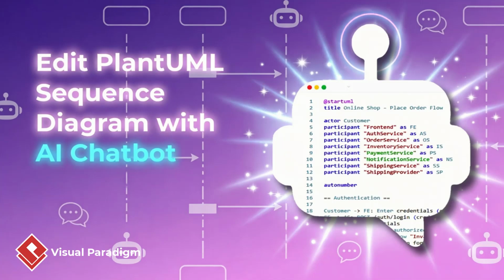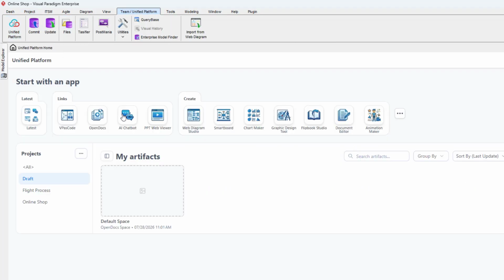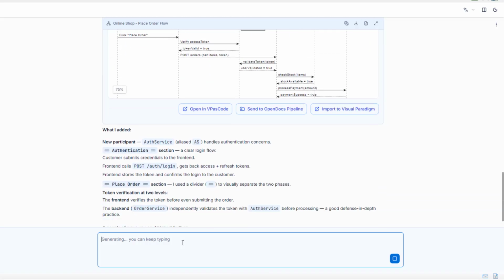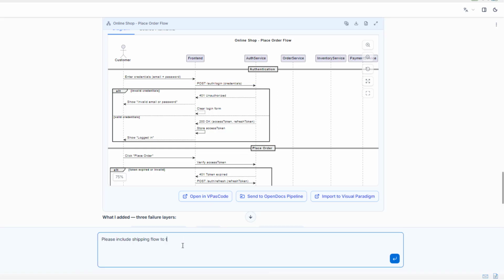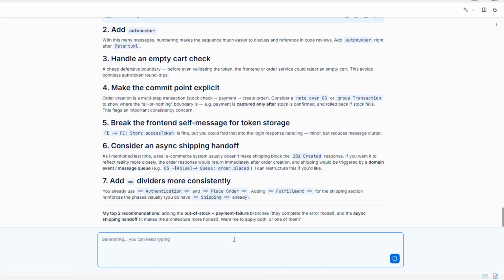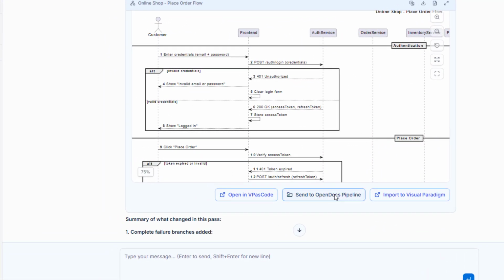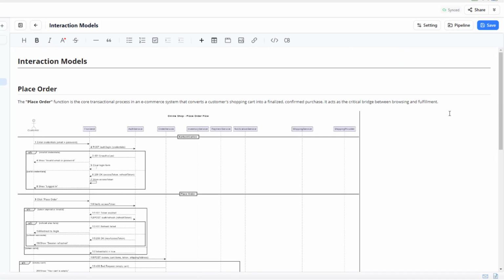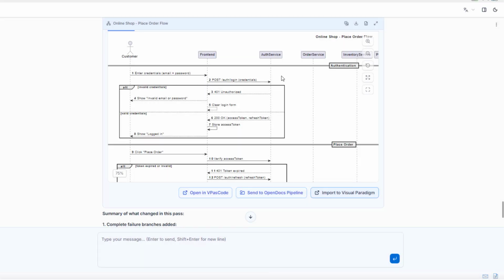How to Edit PlantUML Sequence Diagram with Visual Paradigm Chatbot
Discover how Visual Paradigm Chatbot V2 can automatically refine and enhance your PlantUML sequence diagrams.

In this tutorial, we bring a diagram into the chatbot, let it analyze and correct issues, apply structural improvements, and evolve the model through iterative AI‑assisted updates.

You’ll also learn how to send the refined diagram to OpenDocs, import it into Visual Paradigm Desktop, or continue editing with VP as Code.

▪ How to import and refine PlantUML sequence diagrams using Chatbot
▪ How the chatbot detects issues and automatically improves your diagram
▪ How to iteratively enhance your model through AI‑guided updates
▪ How to apply structural and quality recommendations from the chatbot
▪ How to send diagrams to OpenDocs or import them into Visual Paradigm Desktop
▪ How to continue editing using VP as Code

▪ Speed up UML and PlantUML editing with AI assistance
▪ Reduce manual corrections and repetitive diagram adjustments
▪ Improve clarity, consistency, and maintainability of your diagrams
▪ Learn a smooth workflow across Unified Platform, OpenDocs, Desktop, and VP as Code
▪ Discover practical modeling techniques you can apply immediately

👥 Ideal For
▪ Developers, analysts, and software architects
▪ Teams working with UML, PlantUML, or model‑driven development
▪ Visual Paradigm users exploring AI‑assisted modeling
▪ Anyone building documentation or knowledge bases in OpenDocs
▪ Anyone looking to streamline diagram editing with AI

This video is ideal for anyone looking to streamline diagram editing, improve model consistency, and boost productivity with AI‑powered modeling tools.